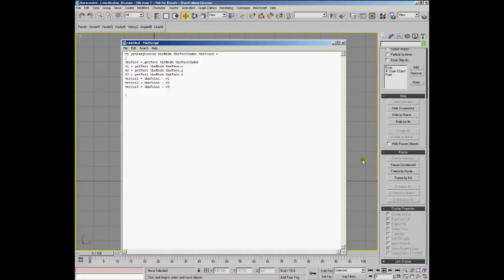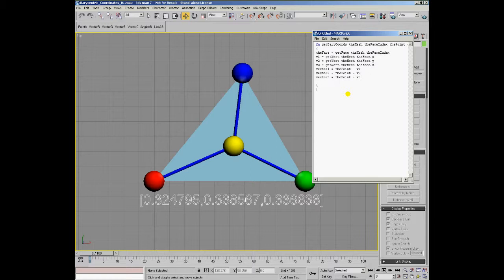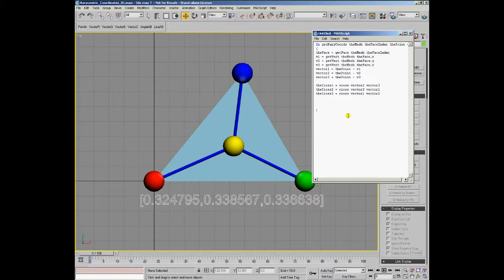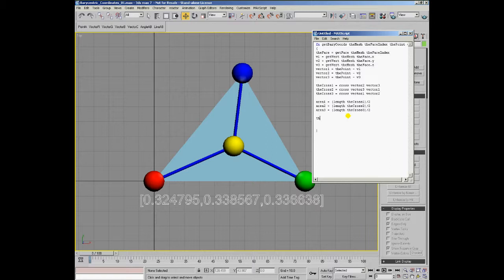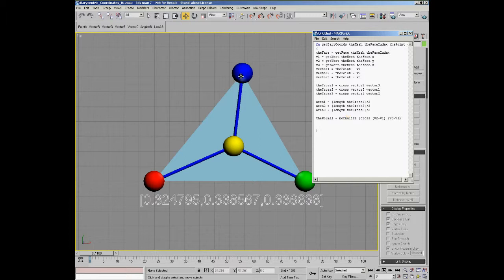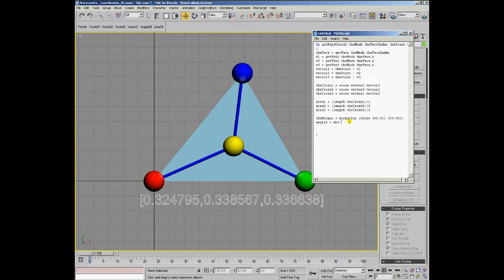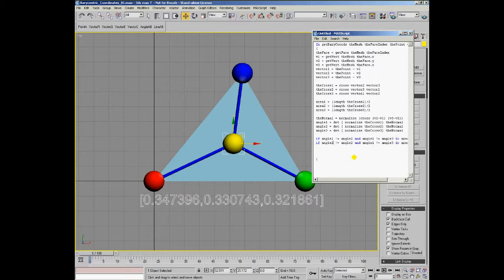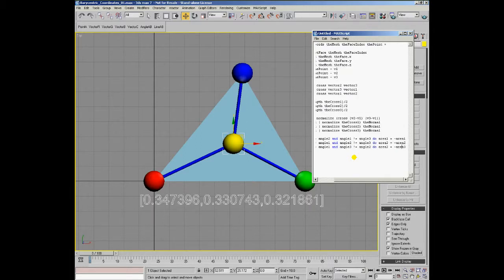3DS MAX [14] 5 - Barycentric Coords - Pt.4